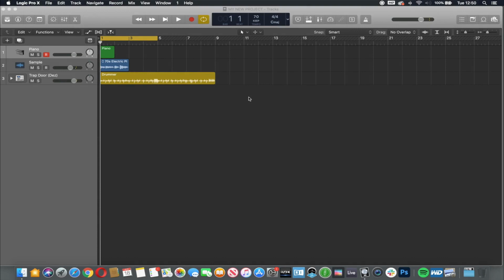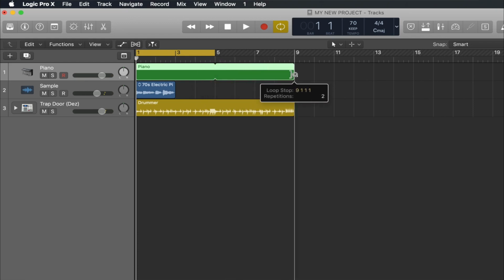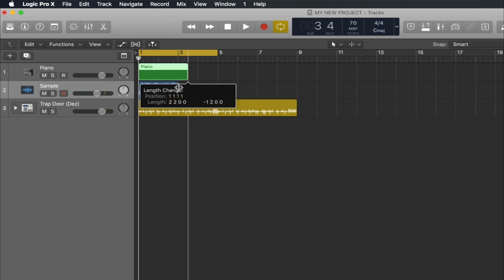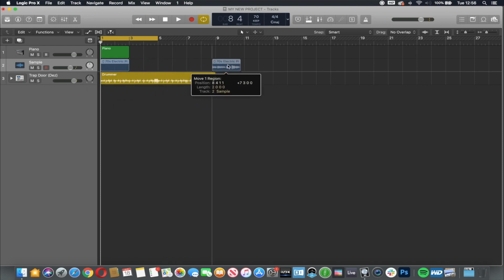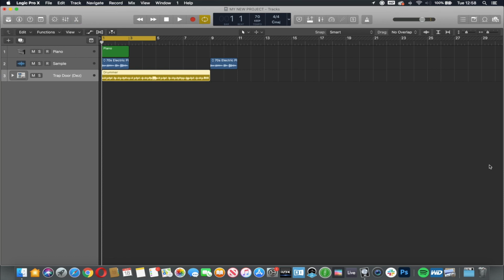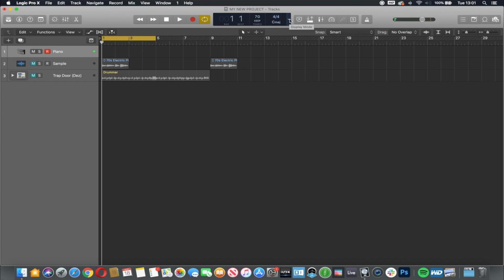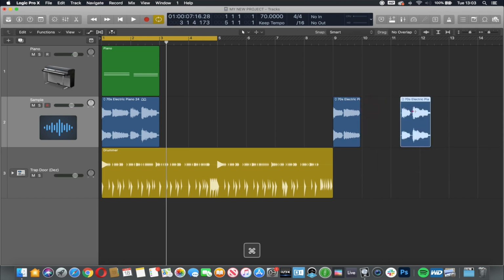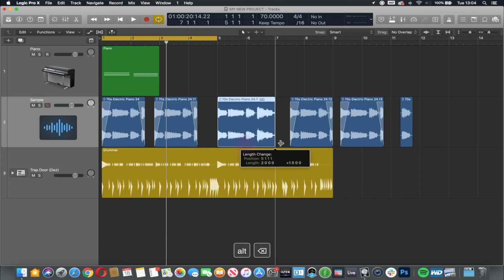Basic Tools 1.3 Logic Pro Introduction Course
This video is about using basic tools.